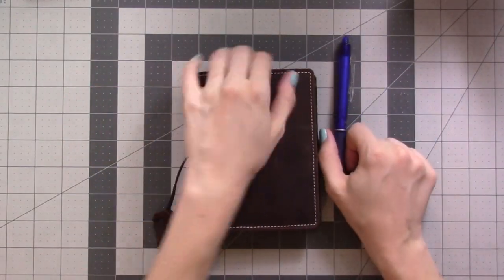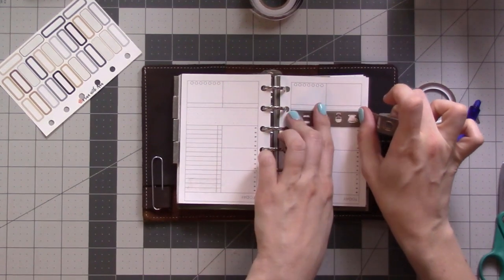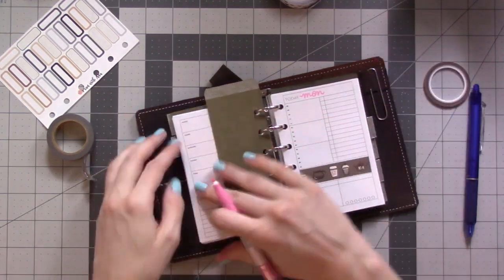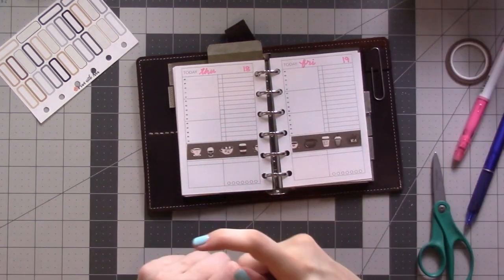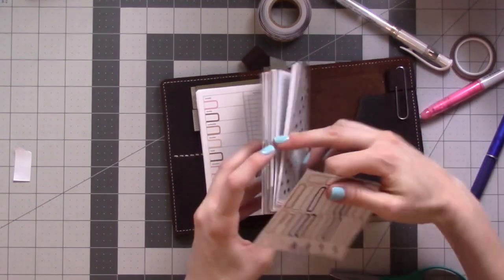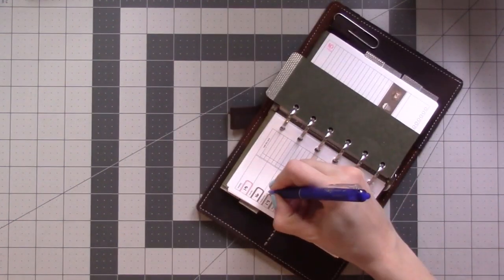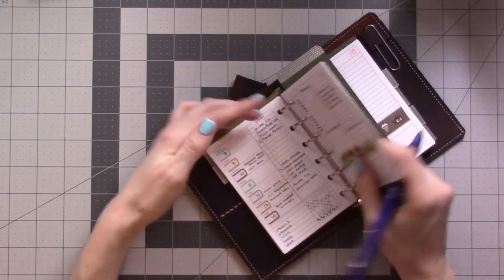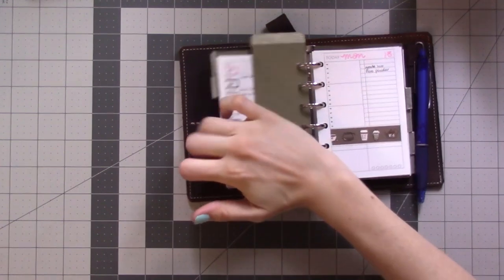Plan with Me: Week of 10/15-10/21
I'm making a bold new choice to include a fussy baby in my videos. Comment your hate down below.